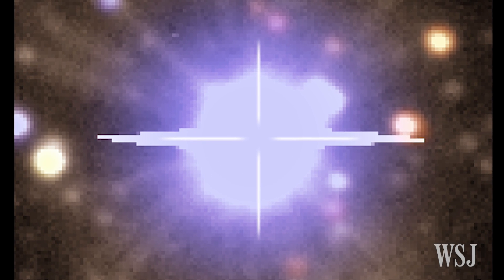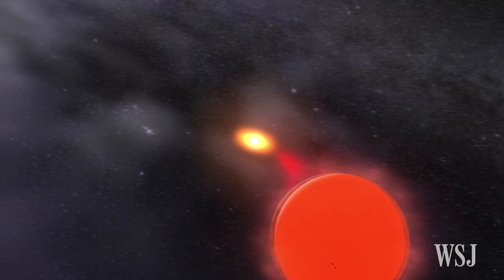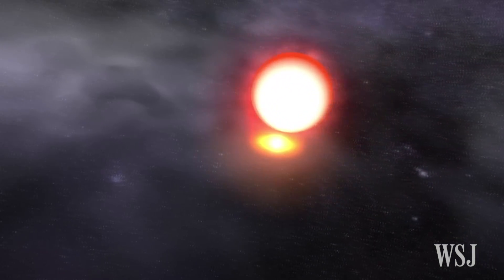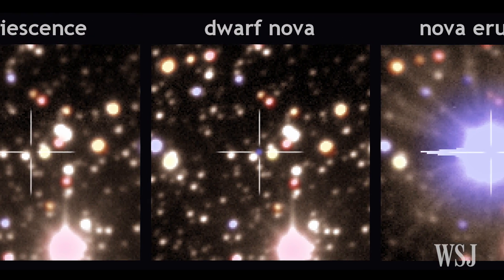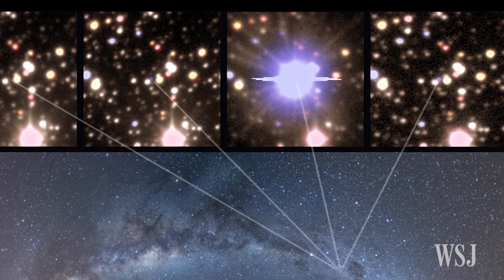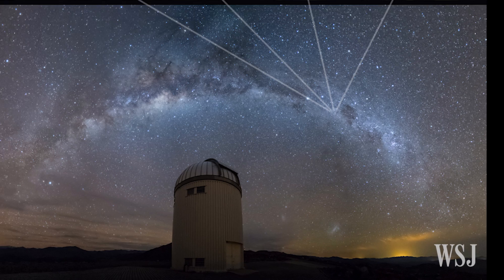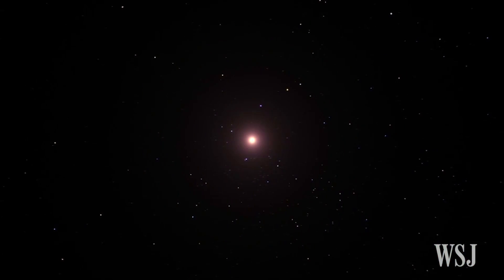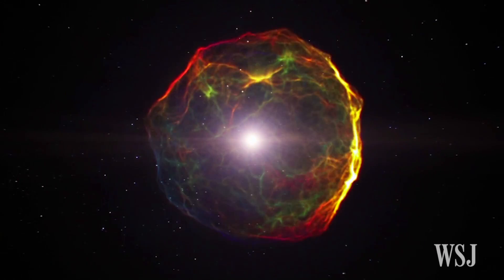Scientists See Exploding Star After Long Hibernation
In 2009 a massive dead star exploded in a powerful burst and astronomers were able to observe the star before and after the blast from Earth. WSJ's Monika Auger reports. Photo: K. Ulaczyk/Warsaw University Observatory